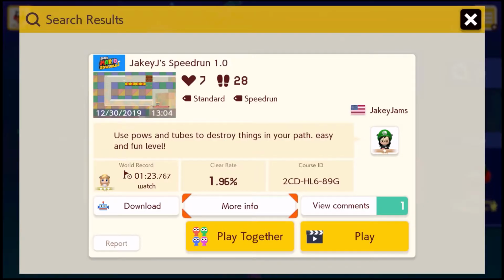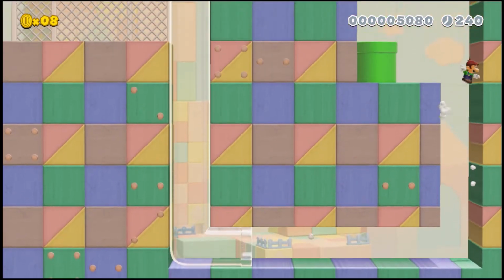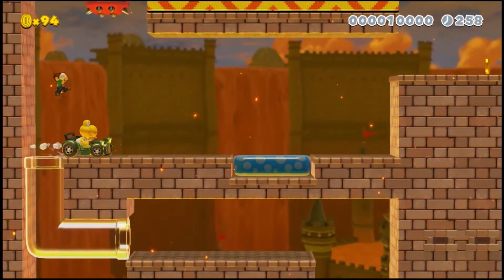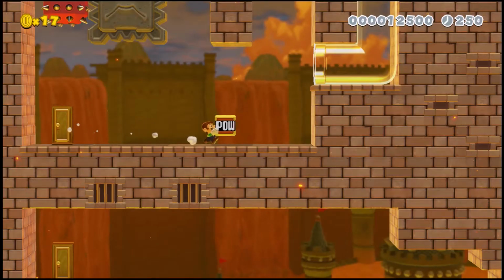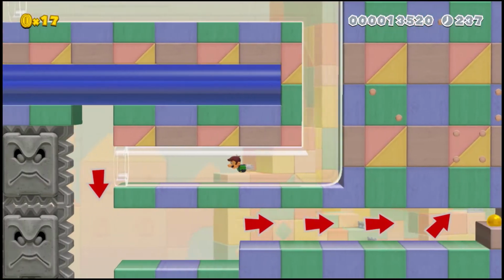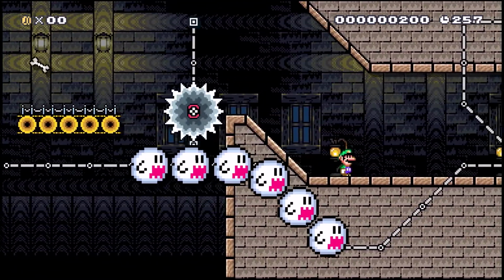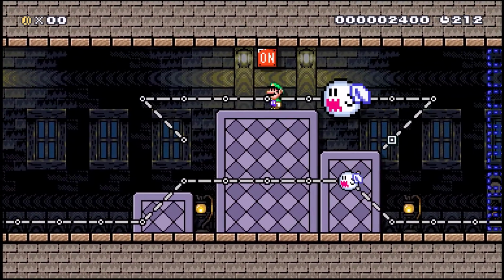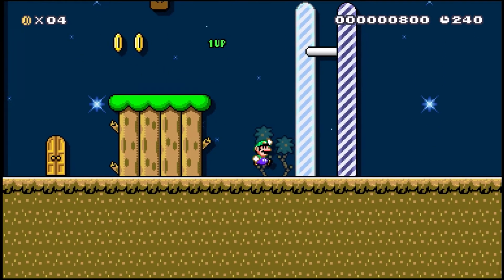Can TWITTER Levels Actually be GOOD?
A lot of my first videos are here just for practice ngl. Sorry mic is bad. At least it's better then last time.